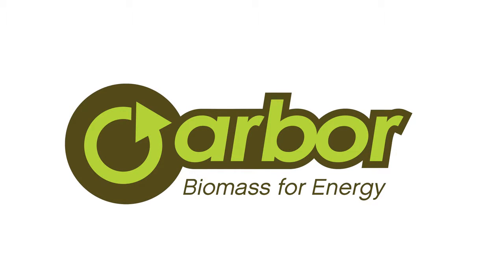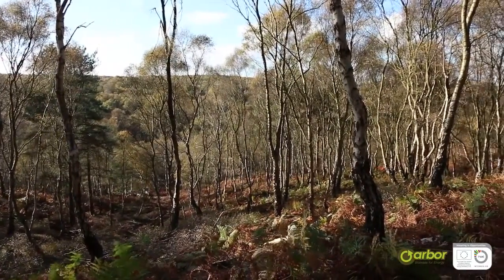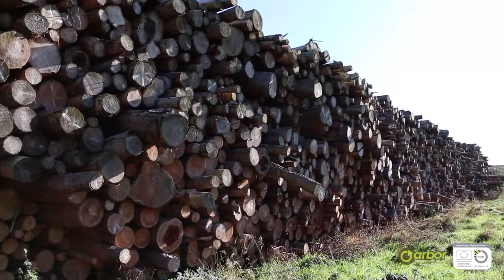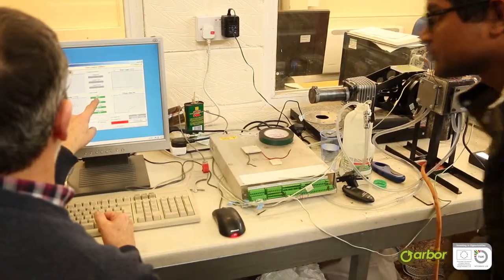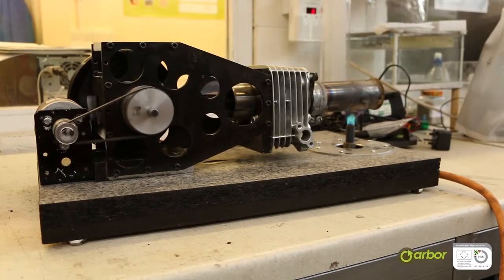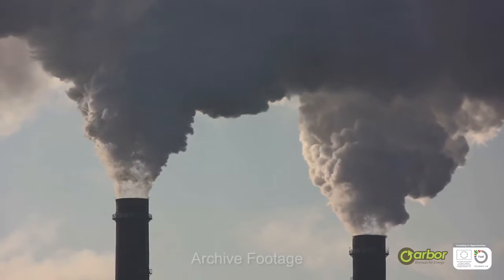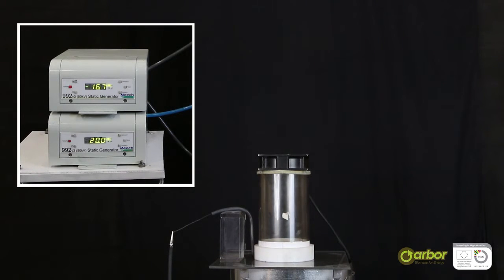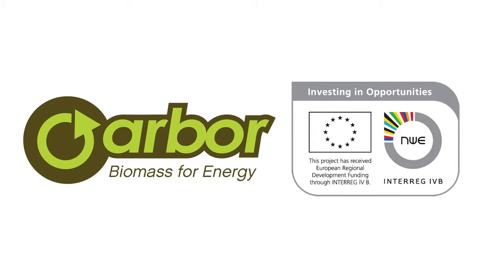Centre of Excellence for Biomass at Staffordshire University (ARBOR INTERREG IVB NWE)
A short film showcasing the work undergoing in the Centre of Excellence for Biomass at Staffordshire University. The Centre was established as part of the ARBOR project (Accelerating Renewable Energies through valorisation of Biogenic Organic Raw Material) with the support of the INTERREG IVB North West Europe Programme.